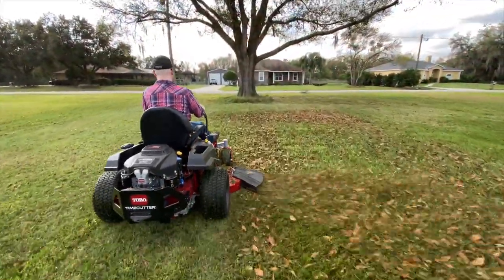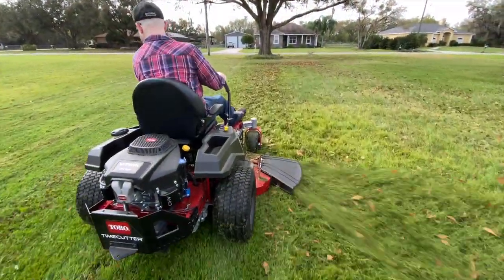Toro TimeCutter 60-inch Zero Turn Mower Review with Step-through Front End and 10-gauge Steel Deck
The 60-inch Toro TimeCutter ZT adds new features like an upgraded cut height system, storage cubby, easier walk-through front, and replaceable cast aluminum spindles. Toro even upgraded the seat and relocated the Smart Speed control to the right side to get it away from your legs.

The mower drives great, services easily, and comes with a great 3-year warranty. It’s an easy recommendation, especially at this price. For those who need something a bit larger than the Toro TimeMaster push mowers, the TimeCutter line might be worth looking into.